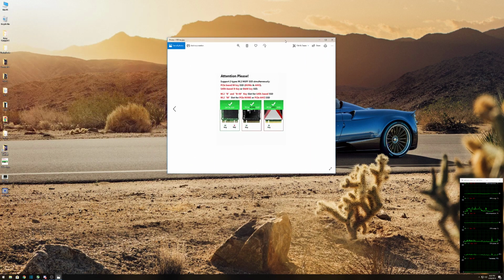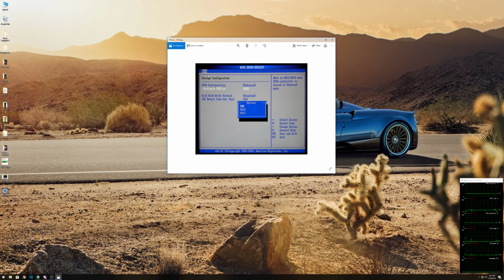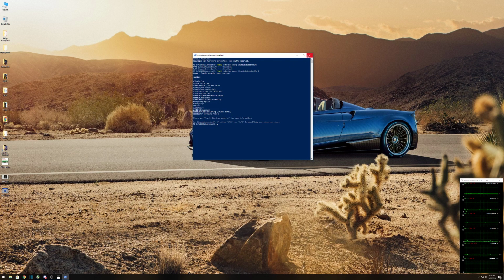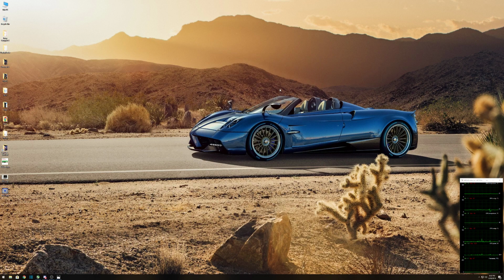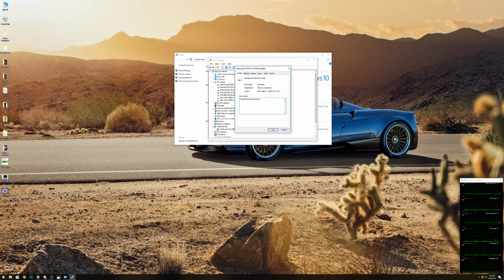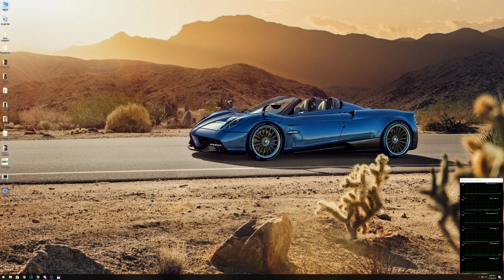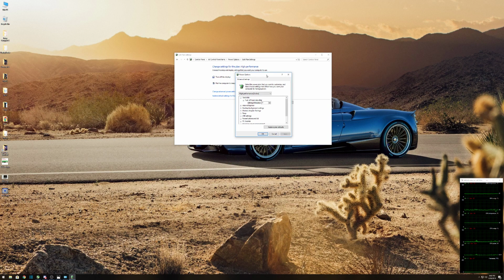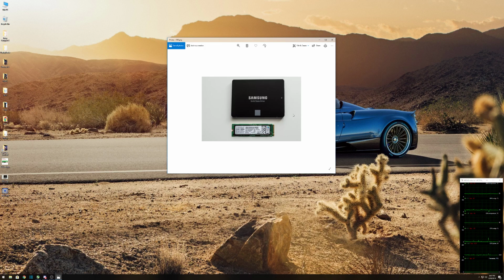SSD Optimization Windows 10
Hello everyone.

This is my first video regarding these kind of things so bare with me :) .

By popular demand I've made a guide on how to optimize your SSD after you have installed Windows 10.

Hope you enjoy. If you have any question hit me up in the comments.